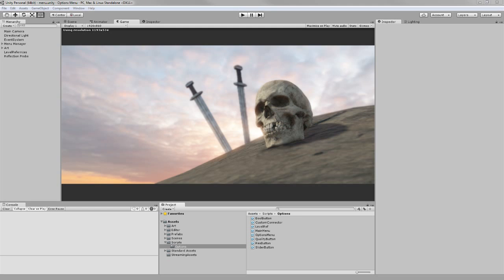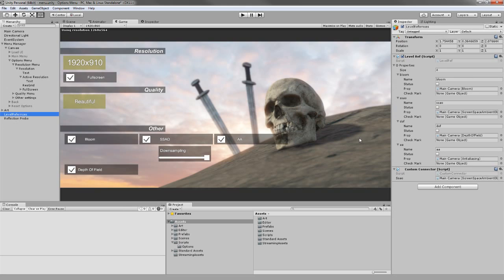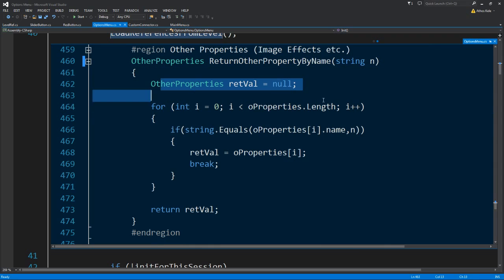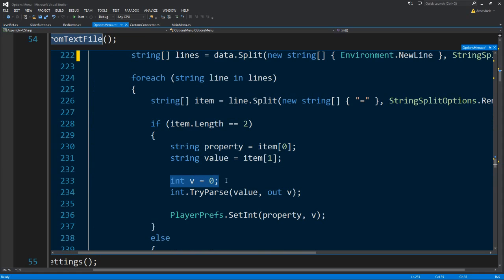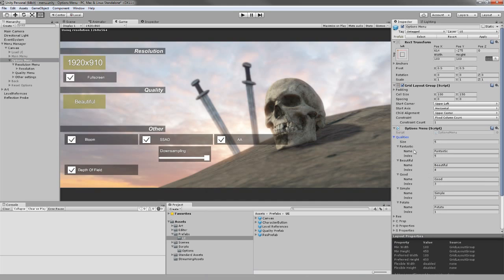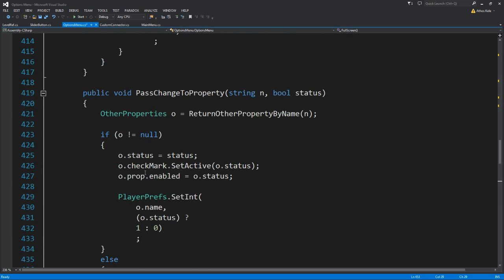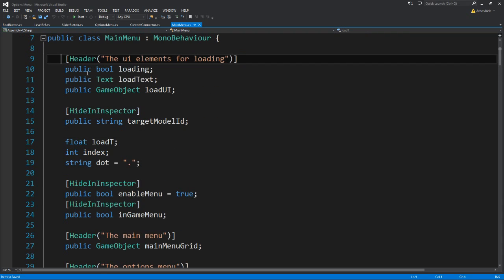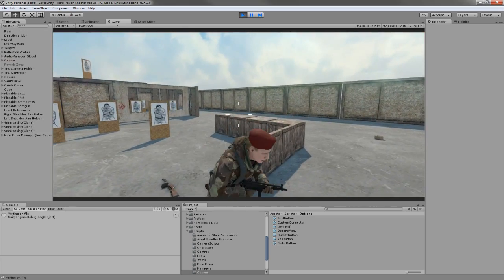Unity 5 Tutorial In-Game Options Menu